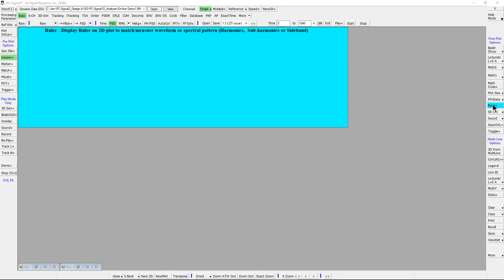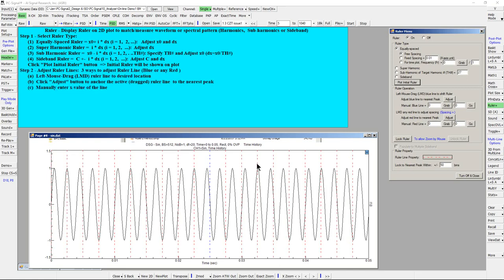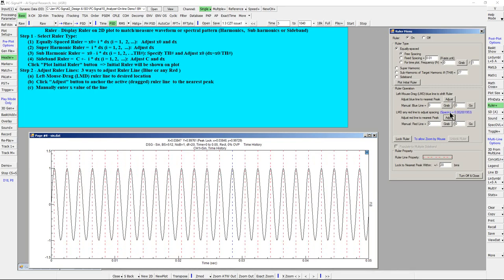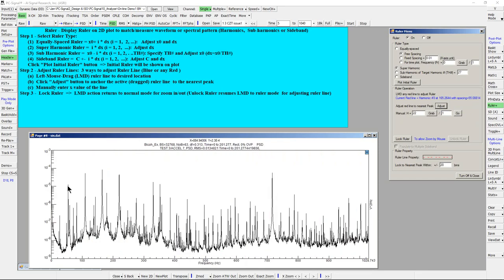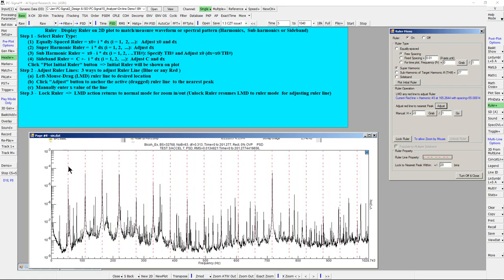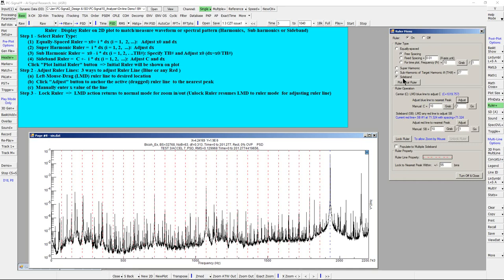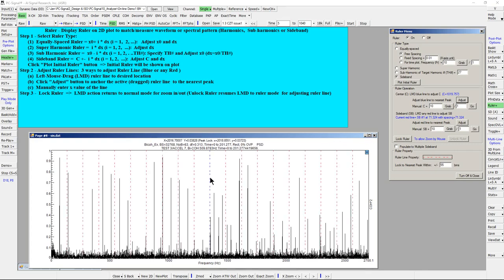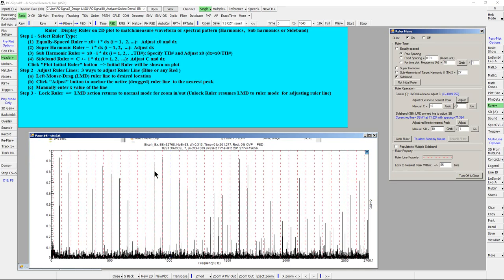Ruler in PC-Signal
This video shows how to use Ruler on a 2D plot to match/measure waveform or spectral patterns, such as harmonics, sub-harmonics, or sideband, in PC-Signal.